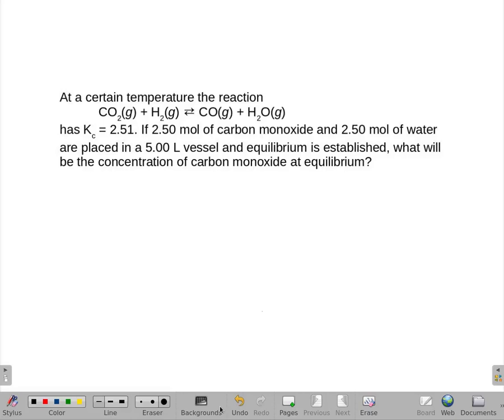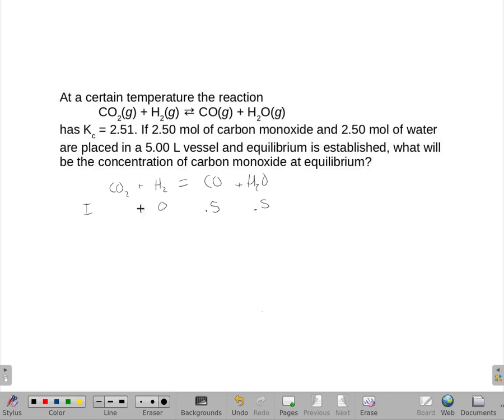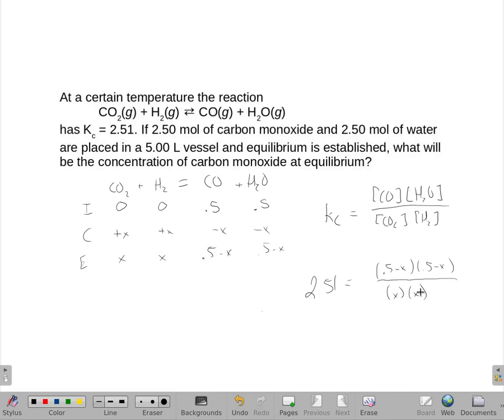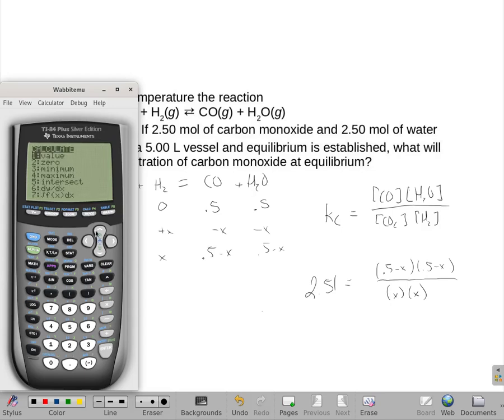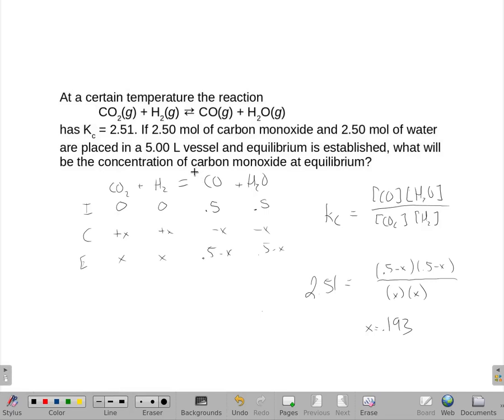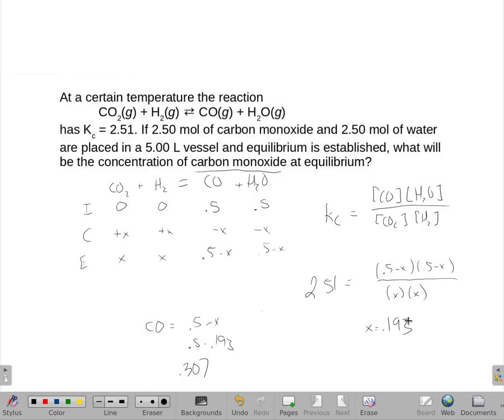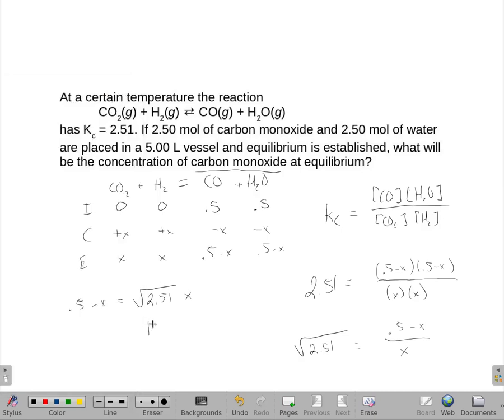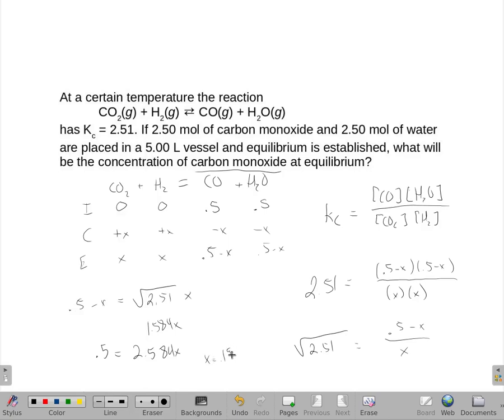CO2(g) + H2(g) ⇄ CO(g) + H2O(g)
At a certain temperature the reaction

       has Kc = 2.51. If 2.50 mol of carbon monoxide and 2.50 mol of water are placed in a 5.00 L vessel and equilibrium is established, what will be the concentration of carbon monoxide at equilibrium?